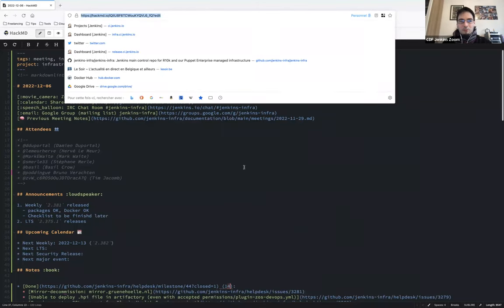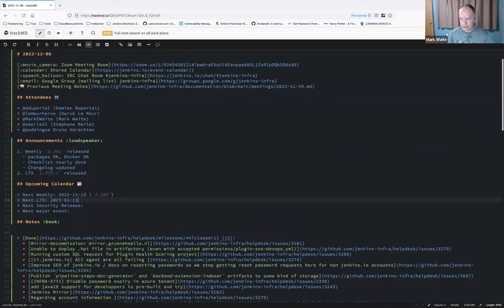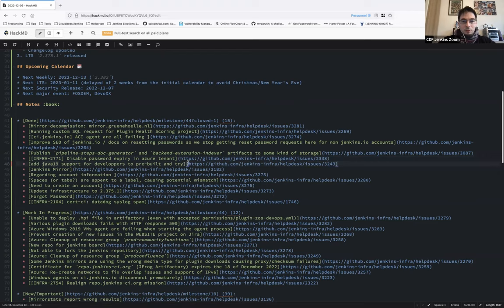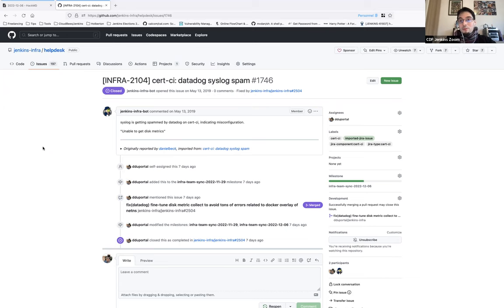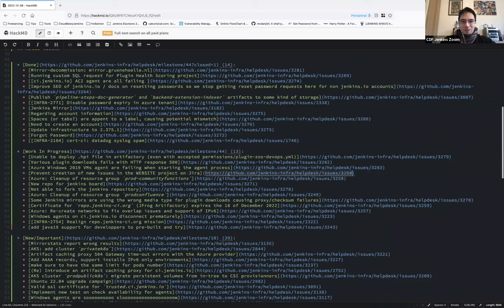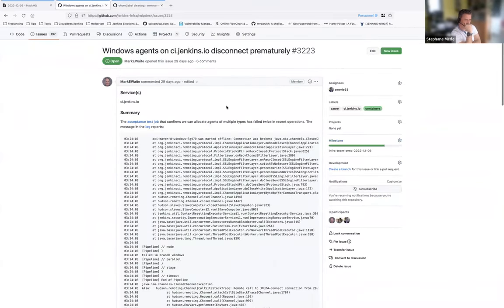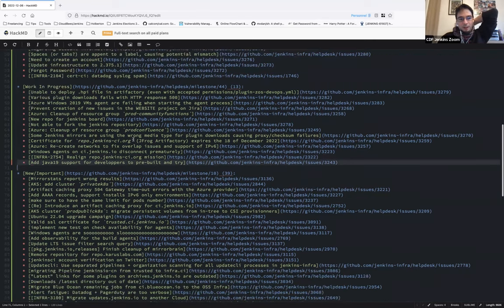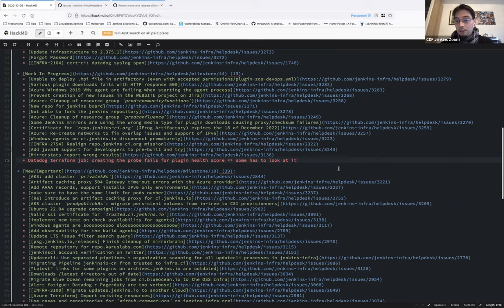2022 12 06 Jenkins Infra Meeting